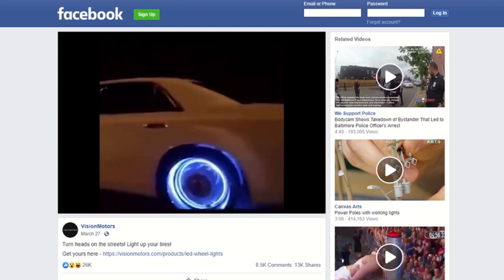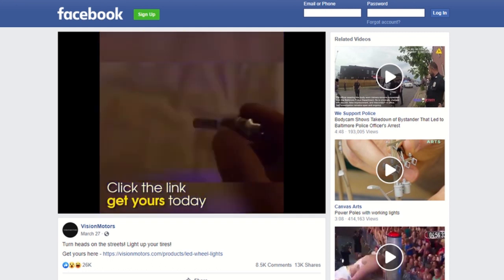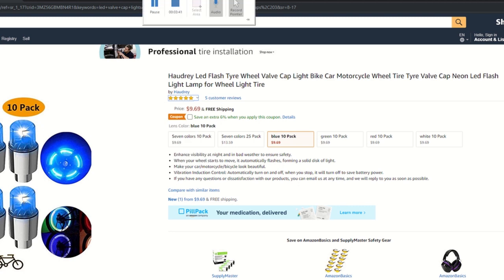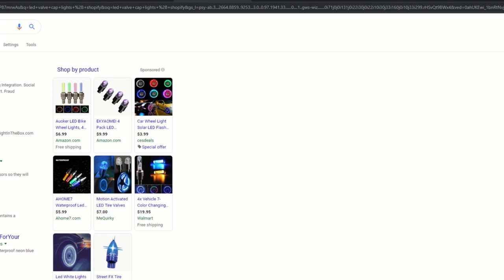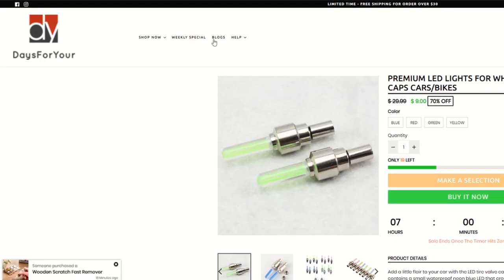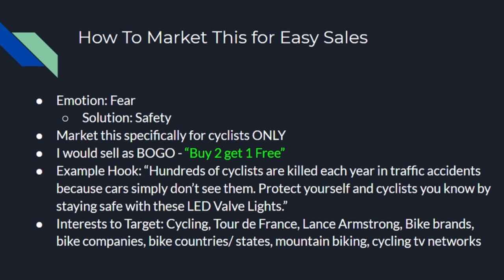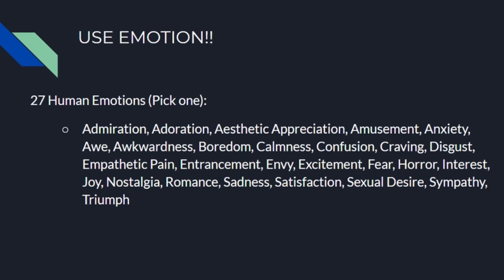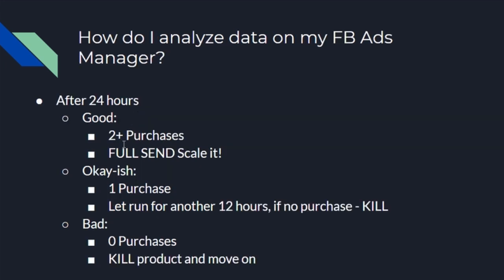[Giveaway] BEST PRODUCT to Sell NOW & MAKE $1,000 PROFIT | Shopify Dropshipping 2019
In this video I give you one of my favorite products that you can sell today to make 1,000/day in profit dropshipping in 2019. It's in high demand and has both a wow factor and solves a problem. How is this possible? :)

1. LIKE this Video
2. Comment